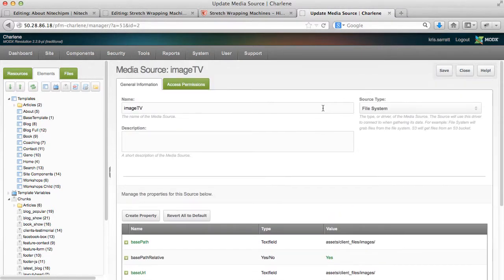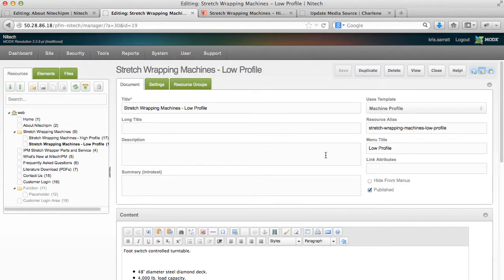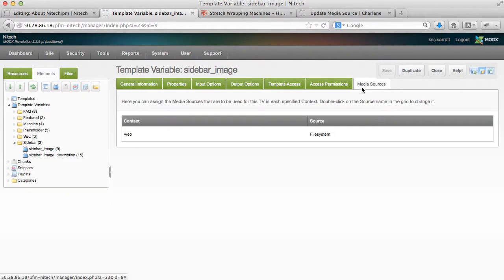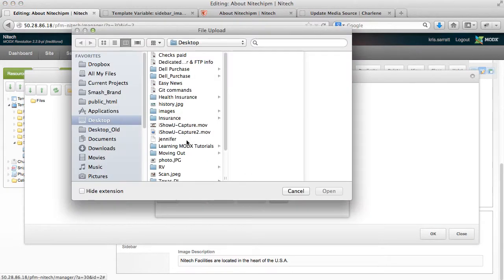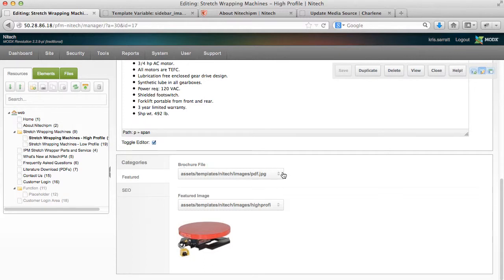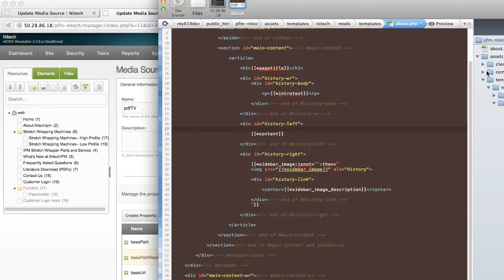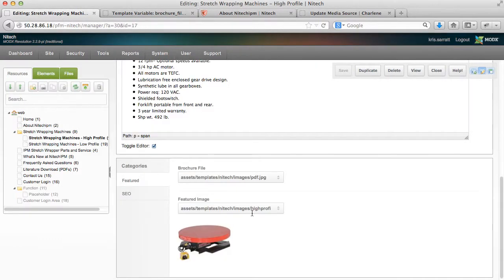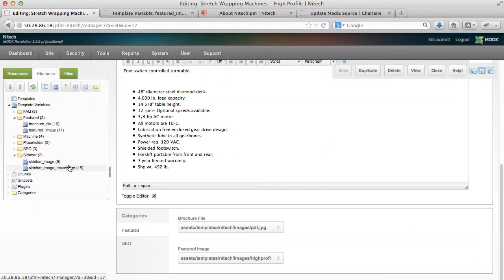MODX Media Sources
Why it is important to use media sources in Image Template Variables